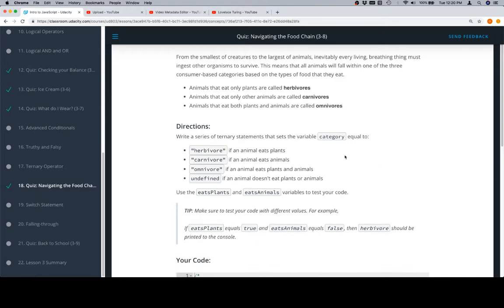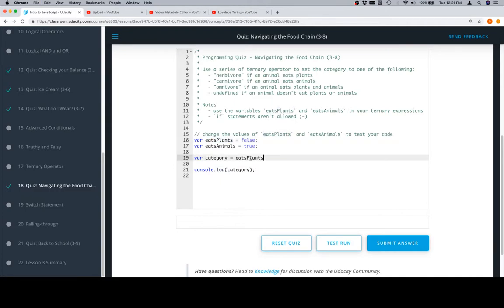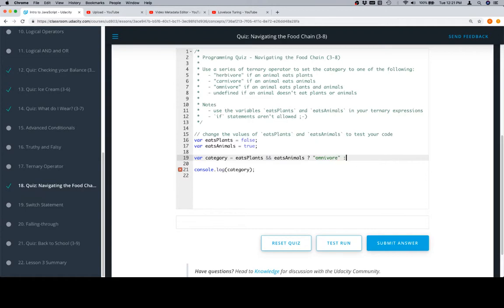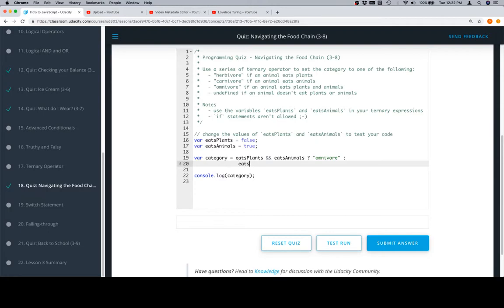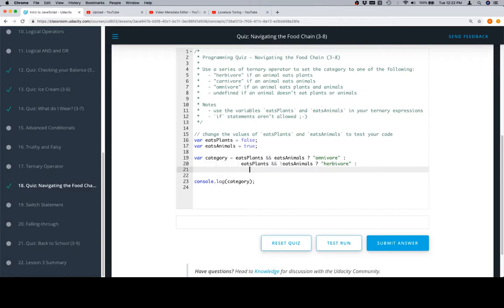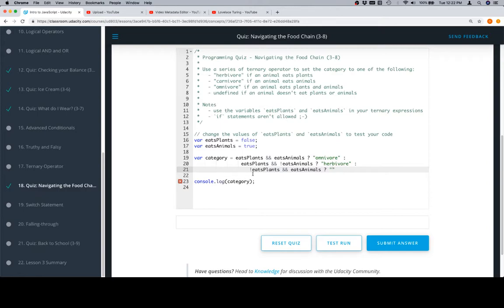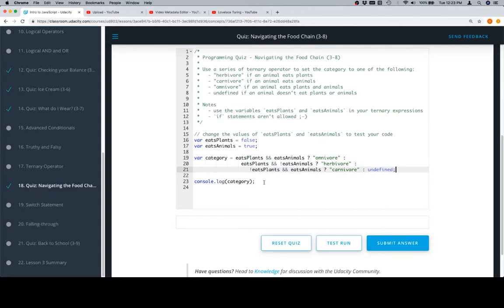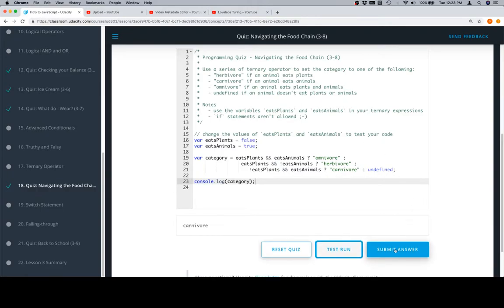Module 0: Intro to JS - Lesson 3.8